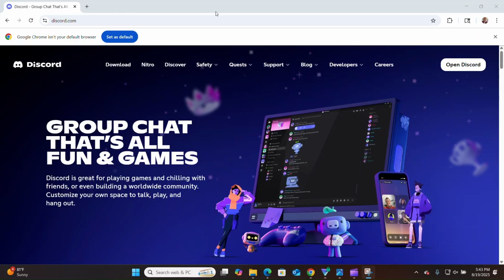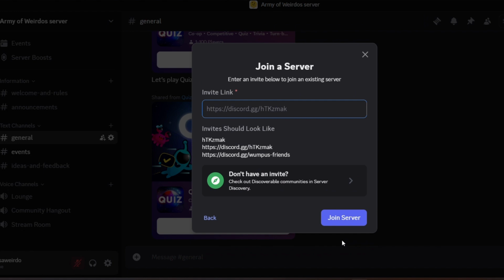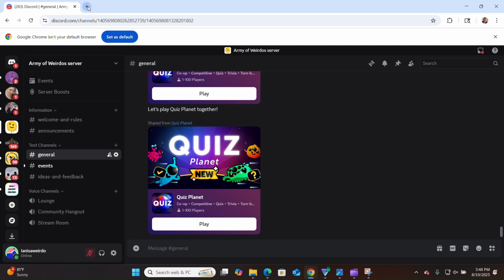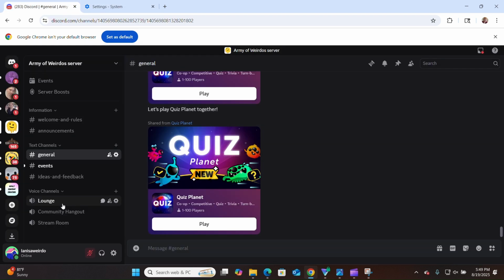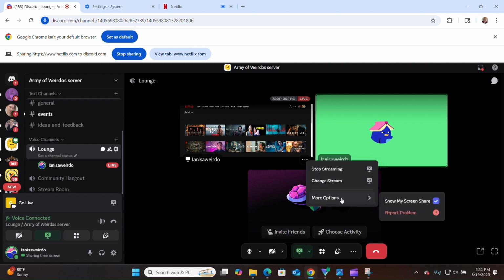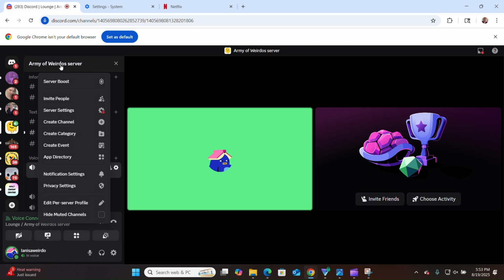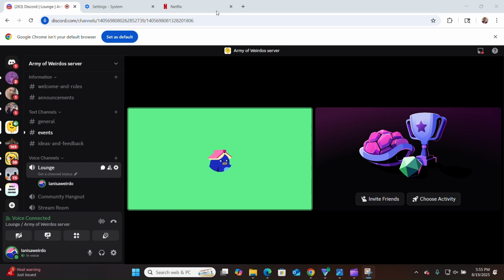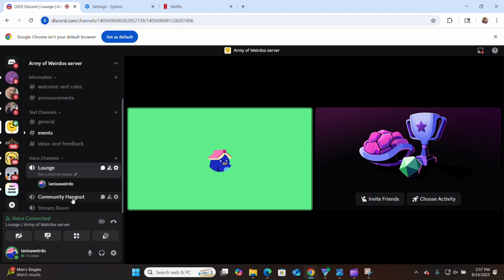How To Watch Movies With Friends on Discord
Beginner-friendly tutorial on how to watch movies and youtube videos together in discord server. Don't know anything about discord? Me neither, really! If I can do it, I think you can too! If you know more about discord and I got something wrong, feel free to let me know!